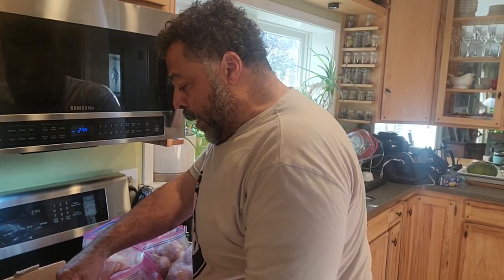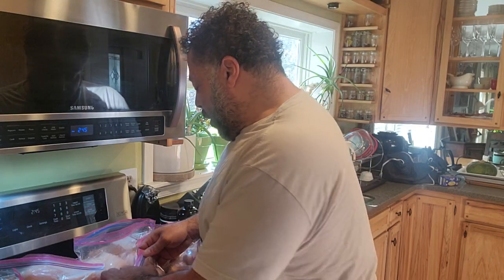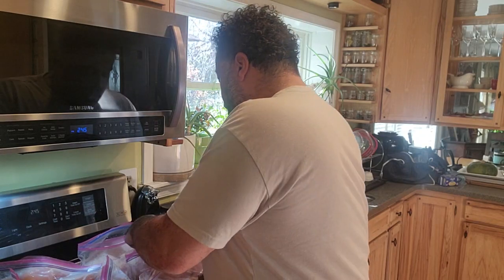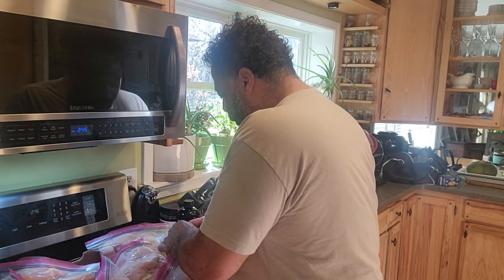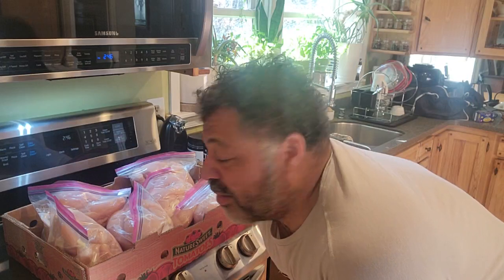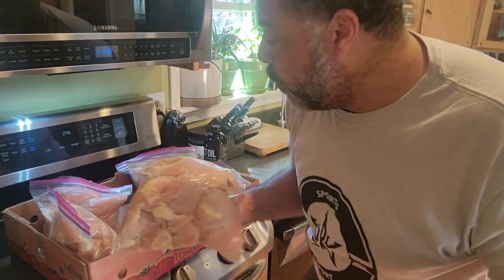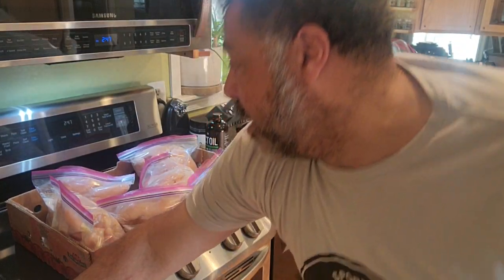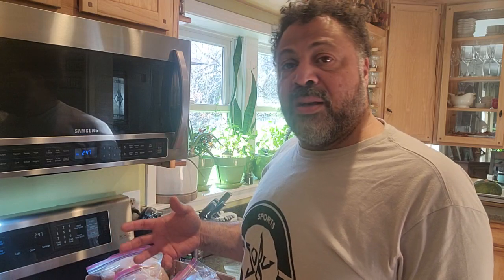How to Stretch Your Food Dollars, Money Saving Hack